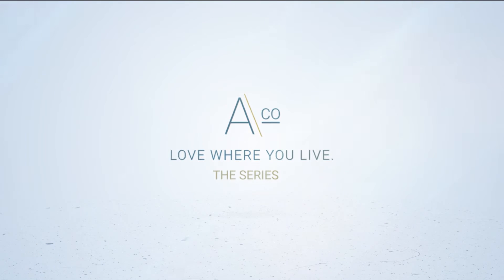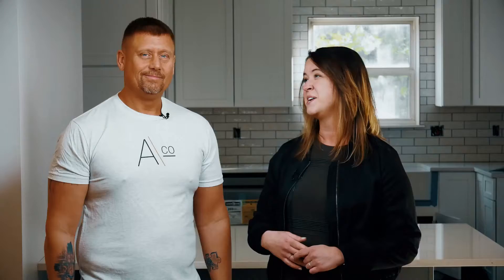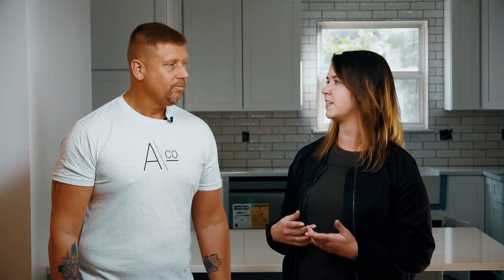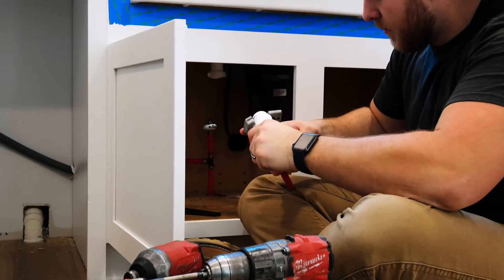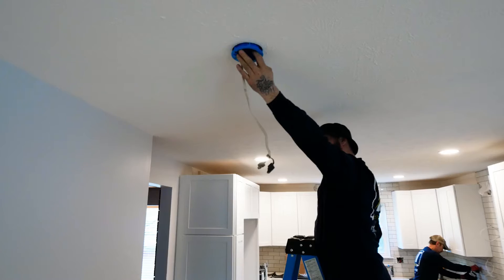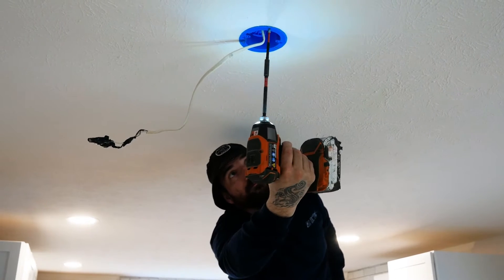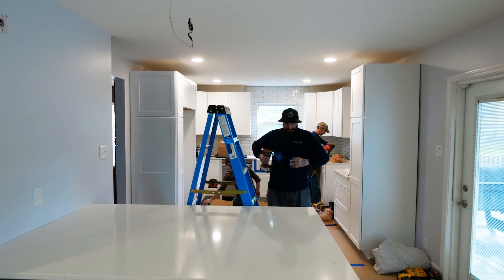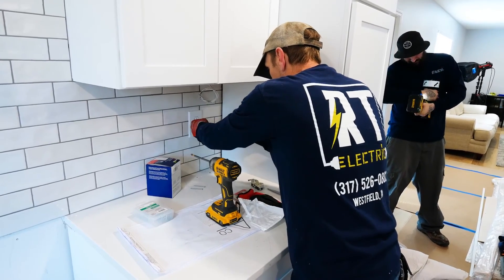Project Love Where You Live: Episode 6 - Behind the Scenes with Plumbing and Electrical Experts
Ever wondered what goes on behind the scenes at a remodel after demo but before drywall and finishing touches? Dustin Osborn with Mishler Plumbing and Joe Fellick with RT Electric share some behind-the-scenes info about plumbing and electrical on site in our LWYL series.